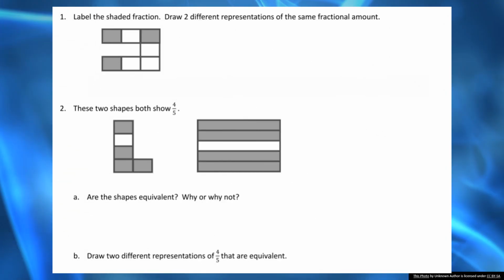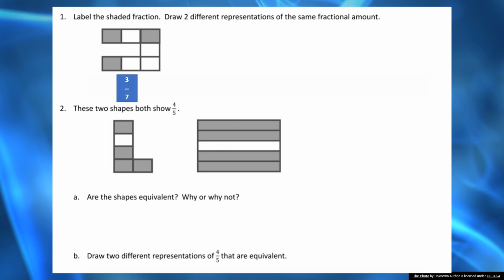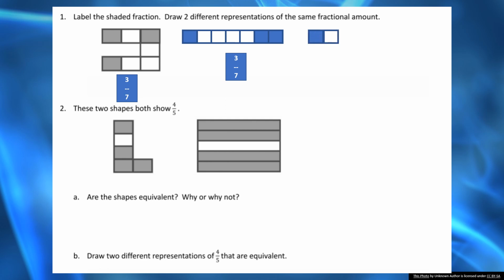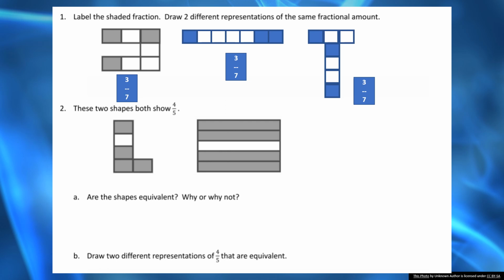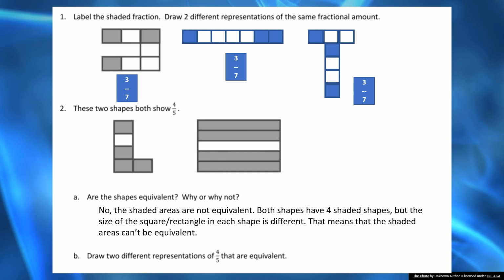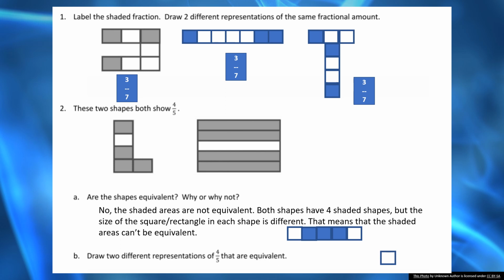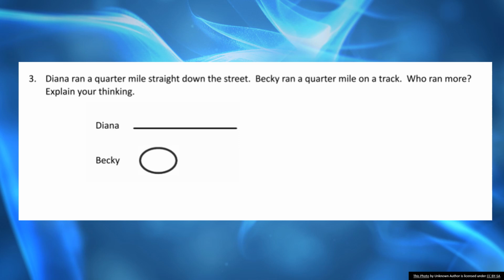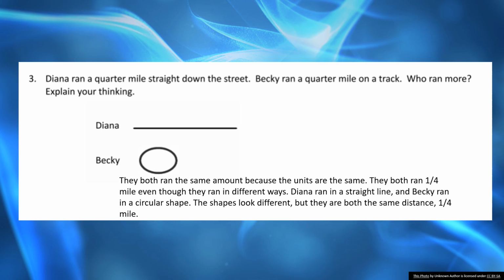Great Minds Eureka Math Grade 3 / 3rd Grade Module 5 Lesson 21 Homework